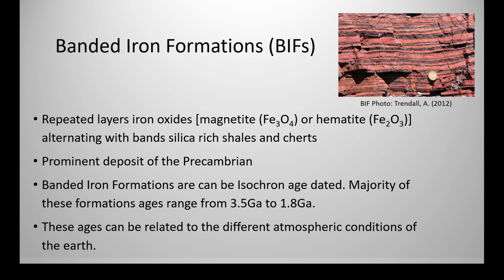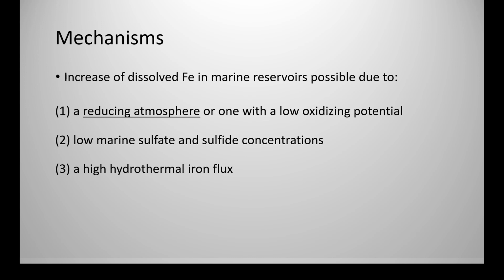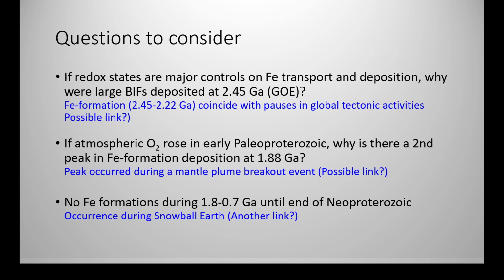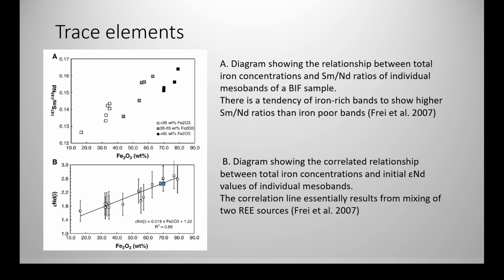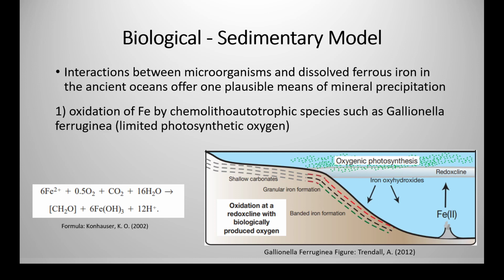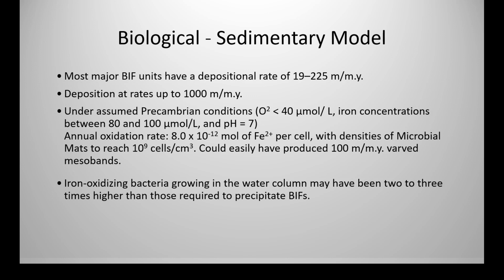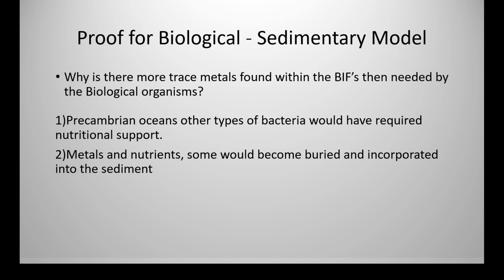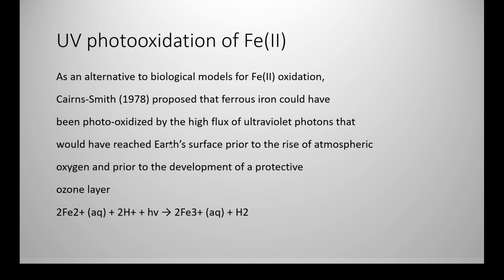Banded Iron Formation Origin Debate - Hydrothermal vs Biological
BIF debate on the different arguments on their formation. Geological debate